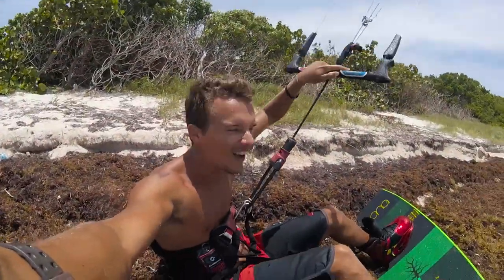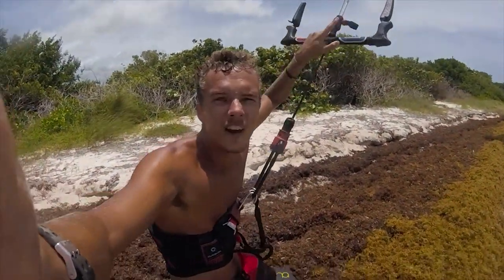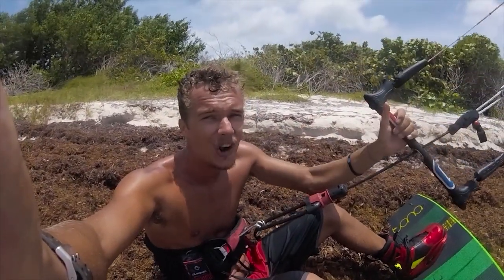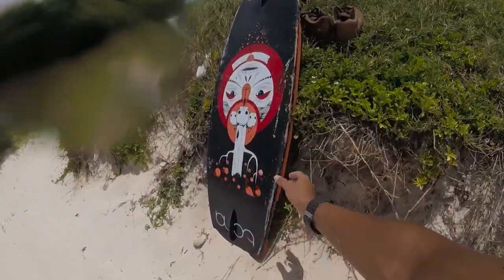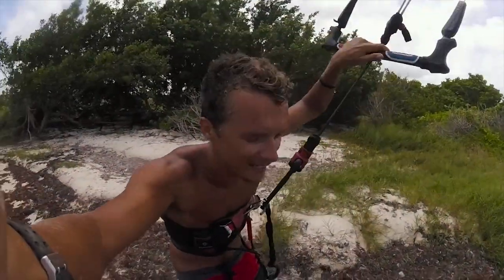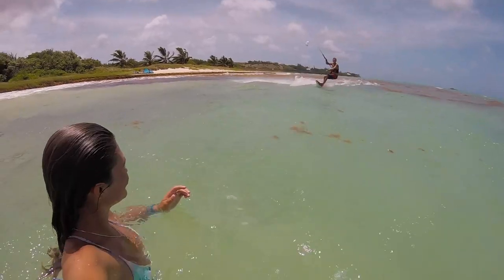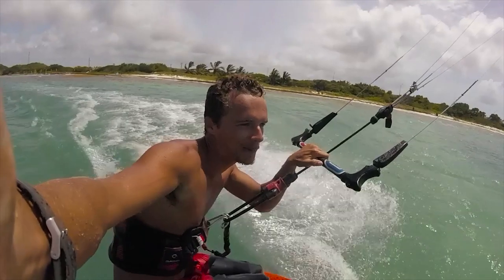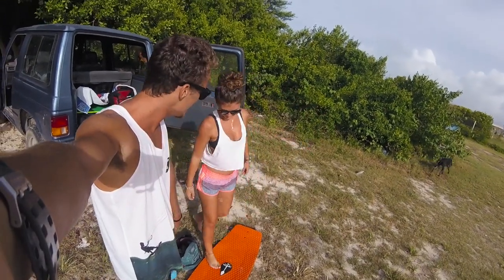Kiteboarding: Big Winds & A Kite Skate Session! VLOG 39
Big winds, sketchy jumps and fun times brushing off the cob webs on the Tona kite skate!

Sony A6500
Sony 18 - 105
DJI Mavic Pro
GoPro Hero 5
Pro Standard Grill Mount (Pov Shots)
Polar Pro Mavic Filters

All The GEAR I USE To Make YOUTUBE VIDEOS -

Location: Antigua & Barbuda